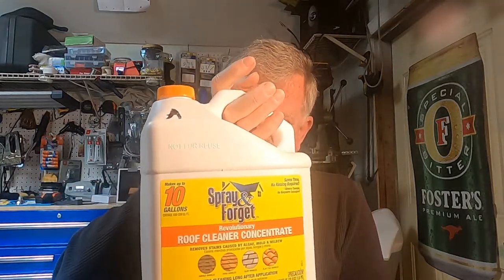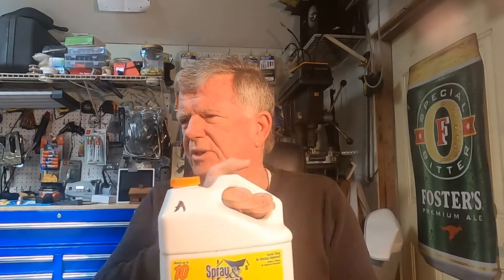This was a Bear to keep clean.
For years, I tried to keep a retaining wall clean and free of mold and mildew.  Bleach, Power washing, other natural cleaners, nothing worked until I found this product a few years ago.  Blown away how well it works.  No, I one no part of this company or know anybody that works there. Have tried it on other surfaces and works great.

Spray and Forget Roof Concentrate (This is what I use and it works)